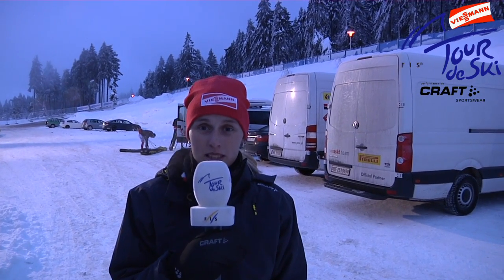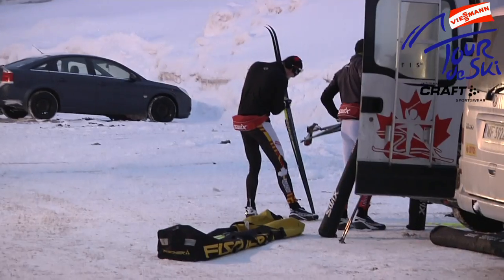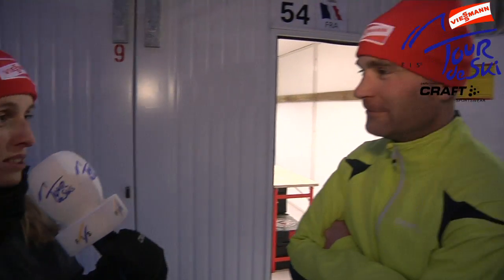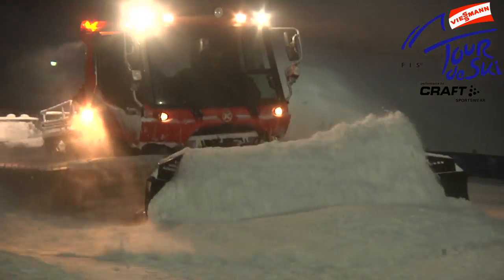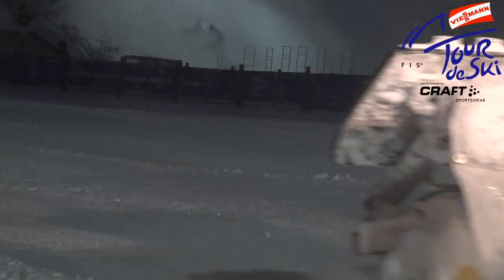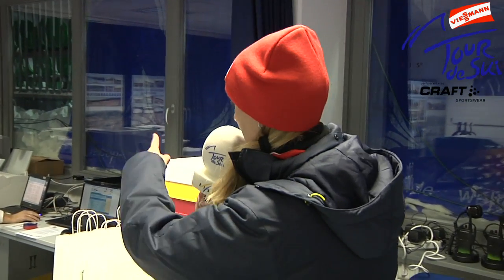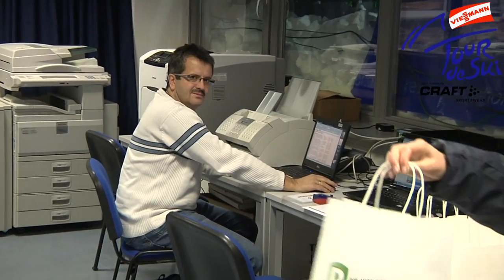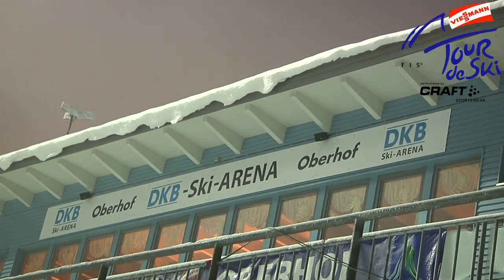Oberhof Day 1-YouTube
Oberhof